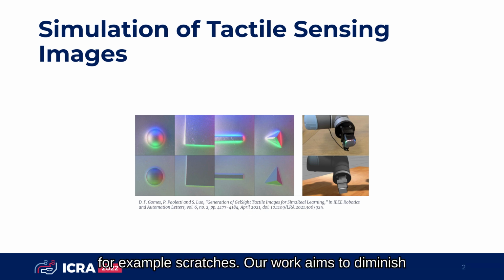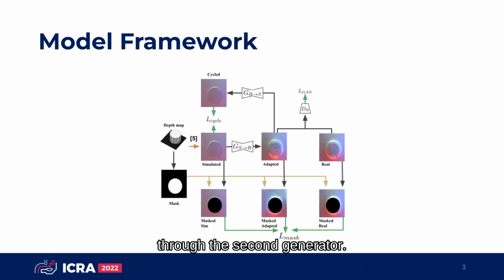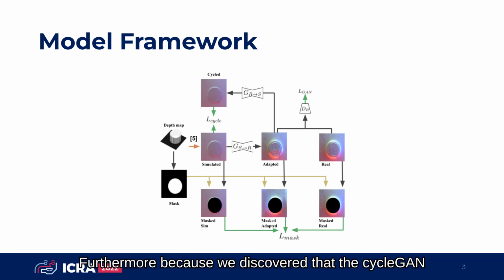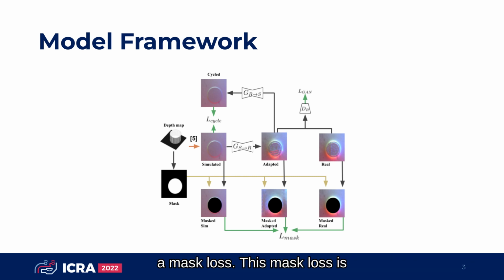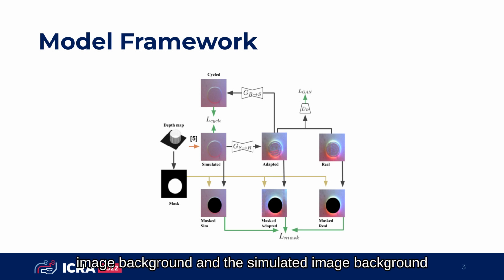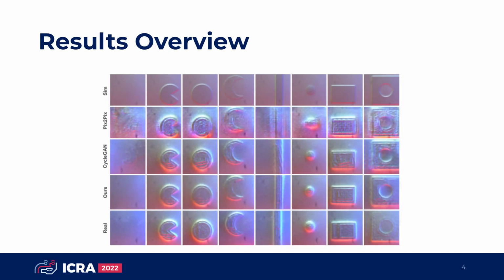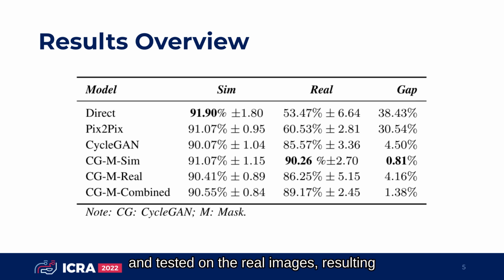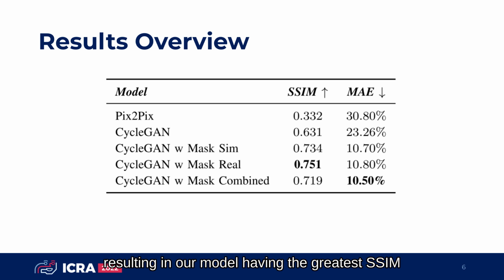ICRA22 - Reducing Tactile Sim2Real Domain Gaps via Deep Texture Generation Networks